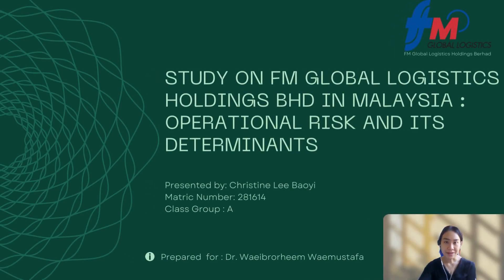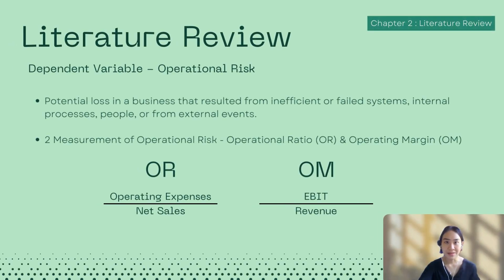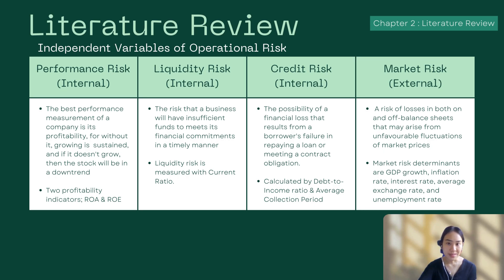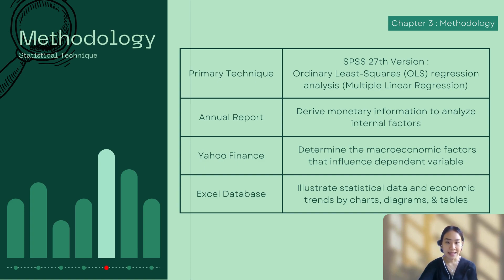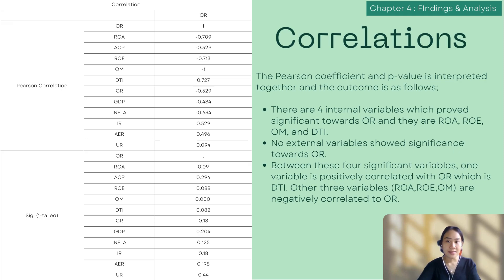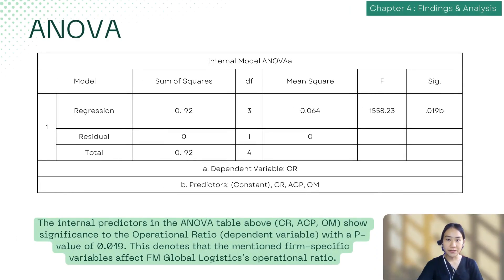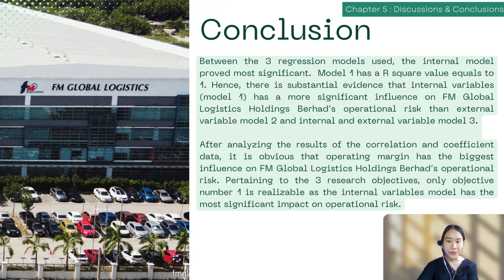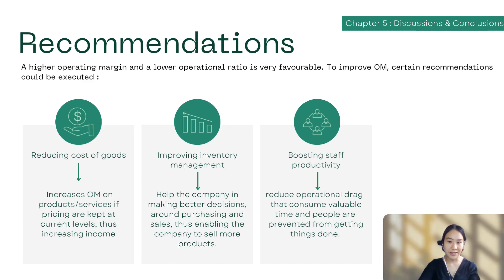STUDY ON FM GLOBAL LOGISTICS HOLDINGS BHD IN MALAYSIA OPERATIONAL RISK AND ITS DETERMINANTS_281614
(Universiti Utara Malaysia)
A221_281614_FRM(A)_Individual Assignment Presentation
Course : BWRR3063 Financial Risk Management group A A221
Name : Christine Lee Baoyi
Matric No : 281614
Prepared for : Dr. Waeibrorheem Waemustafa